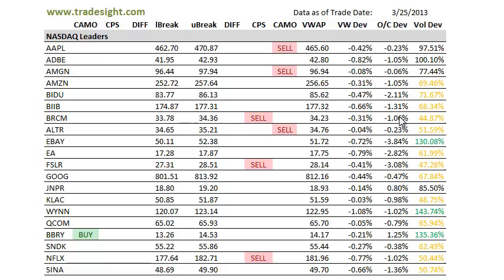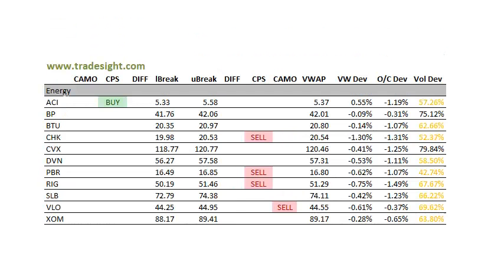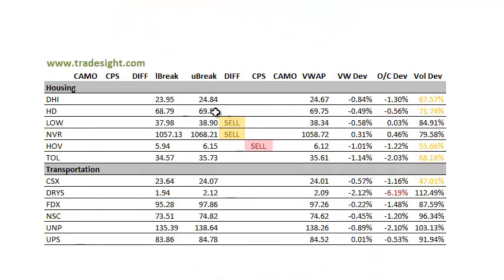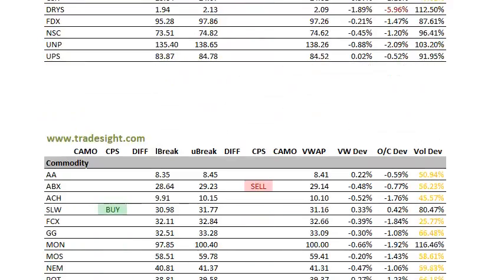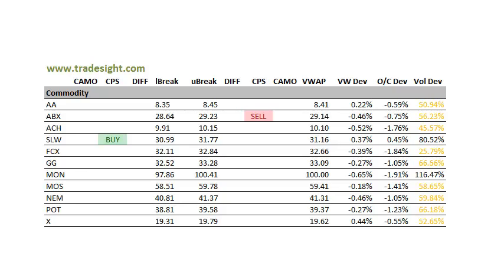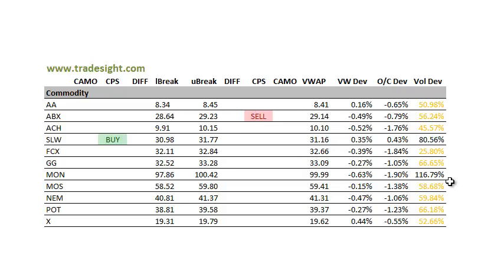Stock Trading: Market Leaders for 3-26-2013